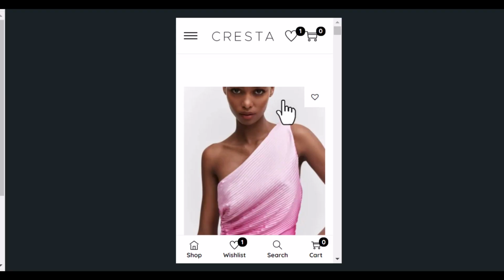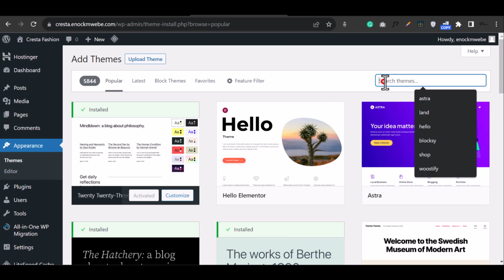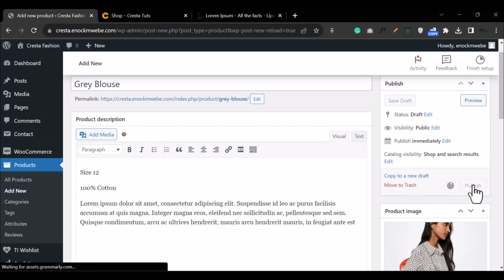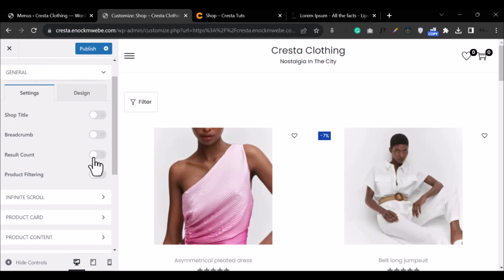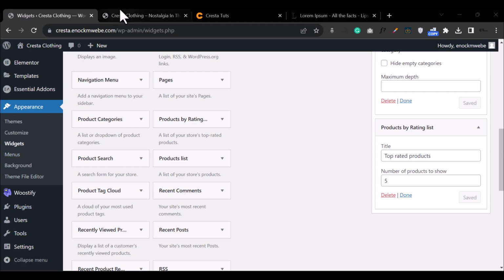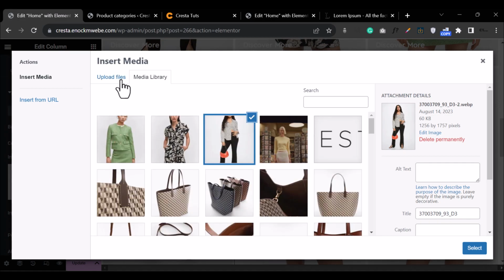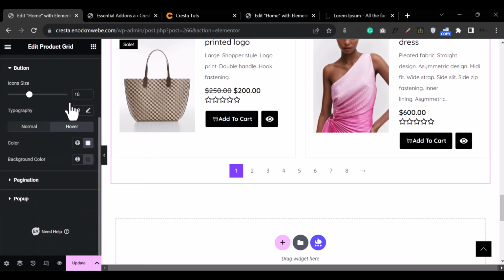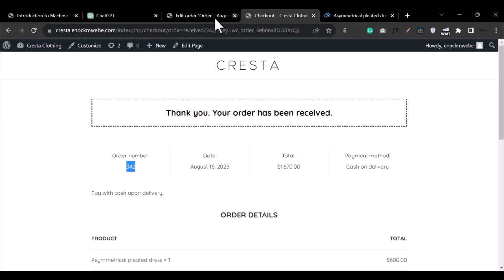Create a Free Wordpress Ecommerce Website tutorial: Step-by-Step Beginner Wordpress Tutorial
In today's video, I'm going to walk you through a beginner-friendly wordpress ecommerce website tutorial on how to create your very own luxury clothing store website for free using WordPress.

🛍️ Whether you're passionate about fashion and want to start selling clothing online or you're an aspiring entrepreneur looking to enter the fashion industry, this tutorial is tailored just for you!

Throughout this guide, we'll cover all the essential steps:

✅ Setting up your WordPress website with free hosting and a domain
✅ Installing and configuring the Woostify theme (it's an excellent choice for e-commerce)
✅ Empowering your online store with WooCommerce, the leading e-commerce plugin
✅ Crafting a stylish and custom website with Elementor, the popular drag-and-drop page builder
✅ Adding and managing your luxurious clothing products effortlessly
✅ Making sure your customers have a smooth shopping experience with payment gateways and shipping options
✅ Plus, we'll share some essential SEO tips to help your website rank better in search engines!

Whether you're a complete beginner or have some experience with WordPress, this video is designed to be easy to follow. We break down each step, so you can create a professional luxury clothing store website with confidence.

Ready to kickstart your journey into the world of online fashion?

If you have any questions or need help along the way, feel free to drop them in the comments below. We're here to support you on your website-building adventure!

Let's dive into the exciting process of creating your very own luxury clothing store online. Let's get started!

Time Stamps
00:00 Introduction
10:16 Hosting & Domain Name Setup
16:41  Theme & Plugin Installation
25:11 Woocommerce Setup
32:18 Creating Products In Woocommerce
43:02 Creating Pages In WordPress
45:54 Creating Menus In WordPress
48:38 Customizing Shop Layout
01:11:25 Customizing Home Page
01:48:44 Customizing Track Order Page
01:54:17 Creating Contact Us Page
01:58:00 Creating Demo Order